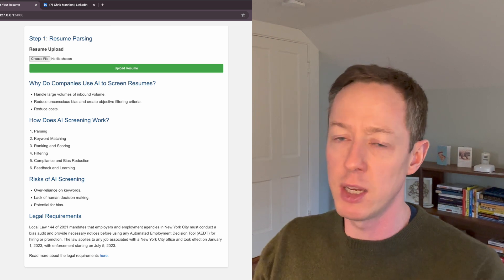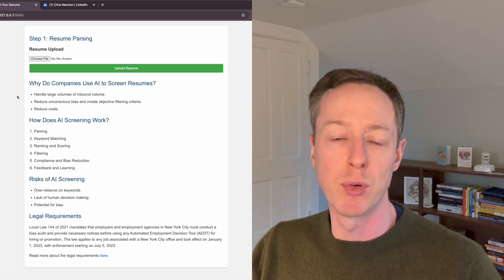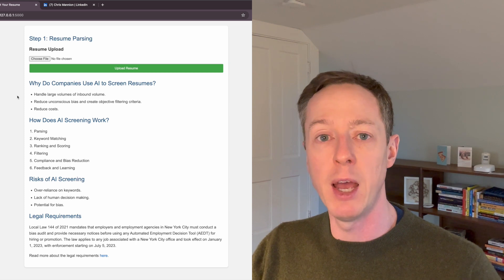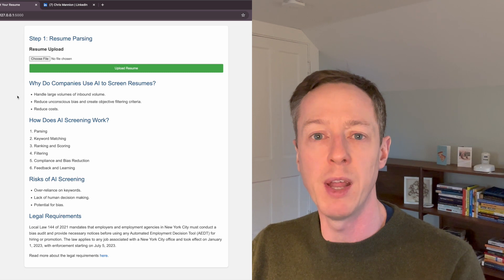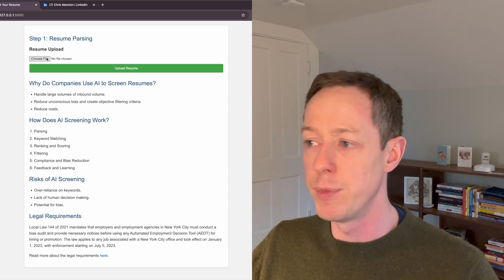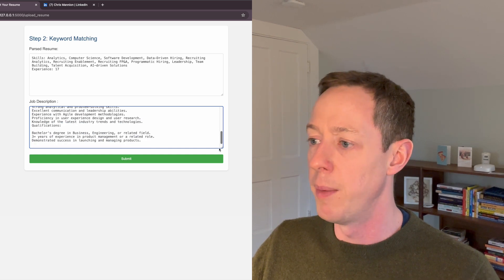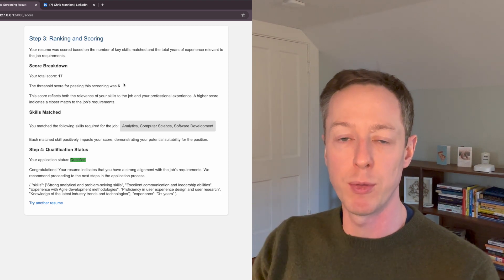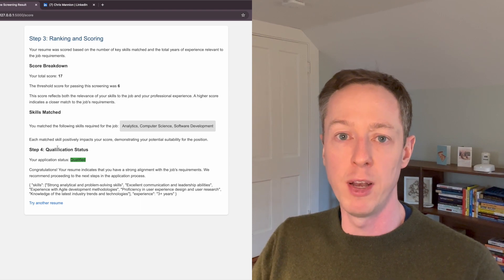How AI Resume Parsing Works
Looking to integrate an AI screening tool? Share your interest in our LinkedIn poll before October 7th

Timestamps:

00:00 - Intro
00:55 - Why Do Companies Use AI to Screen Resumes?
02:55 - The 6 Steps of the AI Resume Screening Process
04:55 - Risk of AI Resume Screening
06:10 - NYC Local Law 144
06:45 - Demo of the AI Resume Screening Process
07:25 - Step 1: Resume Parsing
08:07 - Step 2: Keyword Matching
09:25 - Step 3: Ranking and Scoring
11:08 - Step 4: Qualification Status
12:08 - Plans for the new Product Launch

What You'll Discover:

The Why: Understand the pressing need for AI in screening resumes, from handling massive volumes of applications to reducing unconscious bias and cutting down recruitment costs.

The How: We break down the AI screening process into understandable segments - Parsing, Keyword Matching, Ranking and Scoring, Filtering, Compliance and Bias Reduction, and Feedback and Learning. Each step is meticulously explained to showcase how AI extracts and processes information from resumes.

The Risks: While AI offers tremendous benefits, it's not without its challenges. Our video discusses potential pitfalls, such as over-reliance on keywords and the lack of human nuances, and explores how companies are addressing these concerns.

Legal Landscape: Stay informed with an overview of Local Law 144 of 2021, mandating bias audits and notices for the use of Automated Employment Decision Tools in New York City, setting a precedent for legal requirements nationwide.

Why Watch?

Whether you're a job seeker aiming to optimize your resume for AI systems, an HR professional looking to enhance your recruitment process, or simply intrigued by the role of AI in the future of work, this video offers valuable insights. You'll learn practical tips for navigating the AI screening landscape and discover how technology is shaping the future of hiring.

Dive into the AI Revolution

Join us as we explore the fascinating interplay between AI and human decision-making in recruitment.